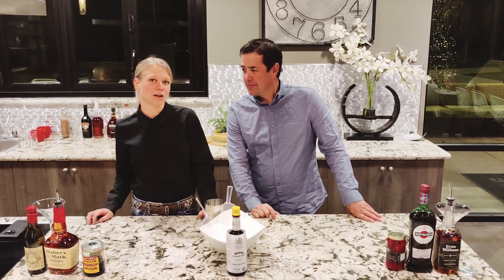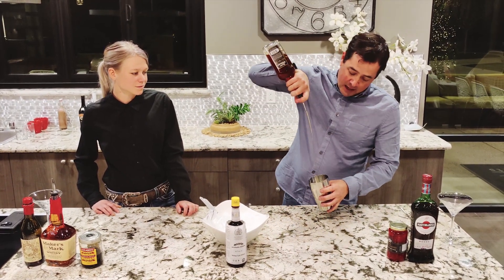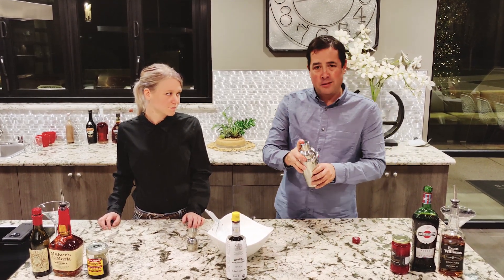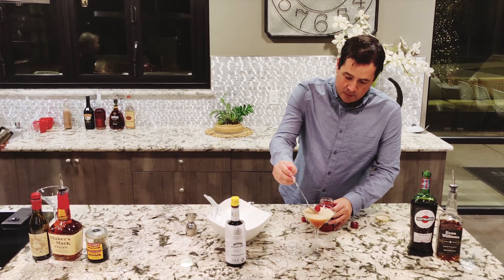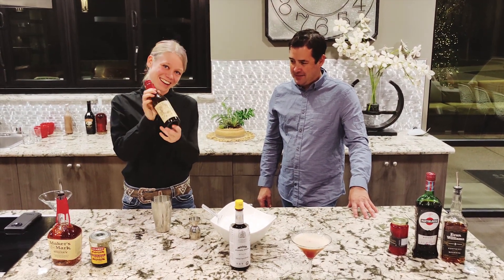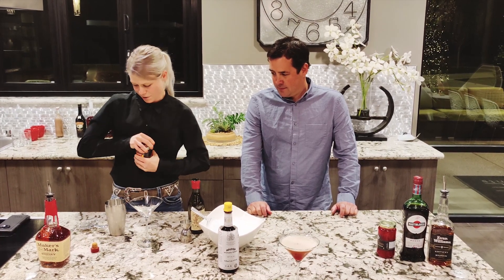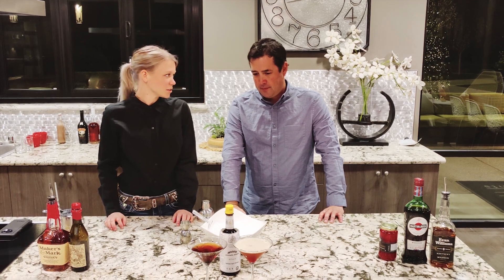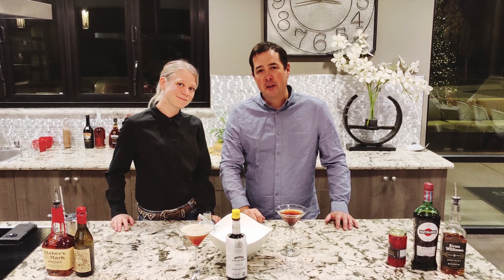How To Make A Manhattan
Today we're showing you a comparison between a restaurant-style Manhattan drink versus a craft-style Manhattan.

For the restaurant-style version, we used the ingredients below:

- Evan Williams
- Martini & Rossi
- Angostura Bitters
- Maraschino Cherry Garnish

And for the craft-style we used the following:

- Maker's Mark
- Carpano's Antica Formula Vermouth
- Luxardo Cherries Juice
- Luxardo Cherry

We're starting fresh to Youtube and always looking for ways to improve, so if you have any questions or constructive comments we're more than happy to hear them! Let us know what you'd like to see next!

Thanks for your support, and hope to see you at the next video.